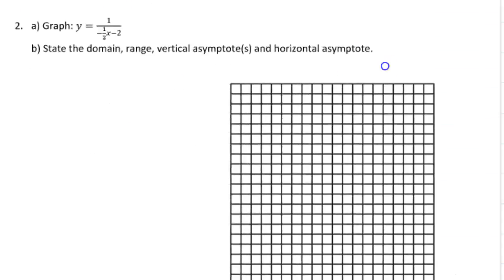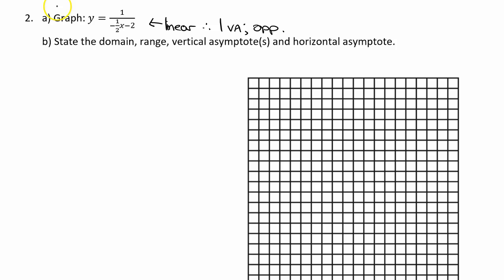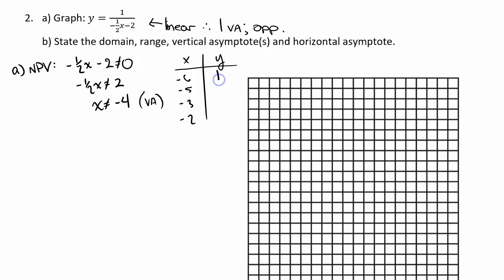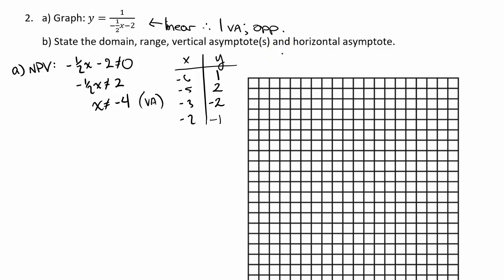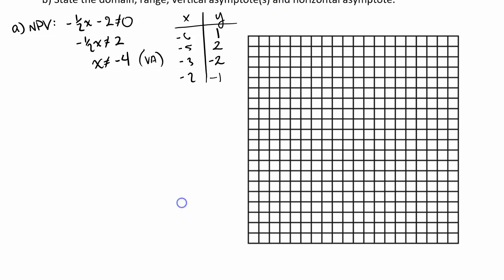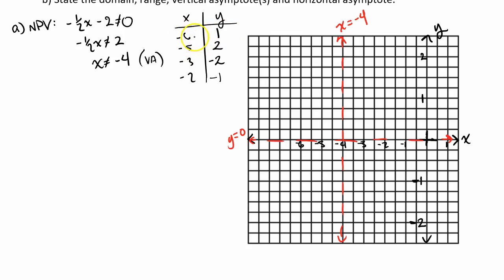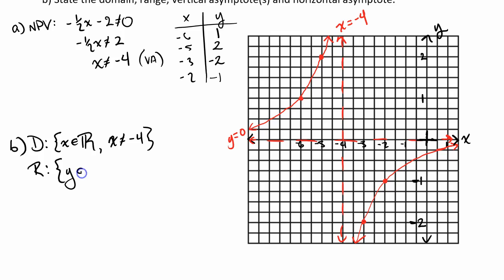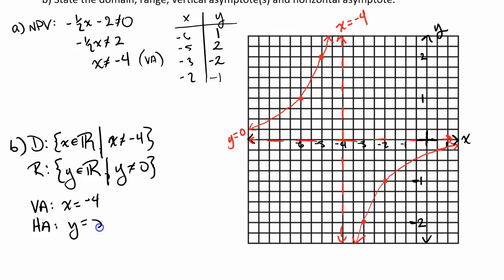R11 - Reciprocals Continued (Eg2)